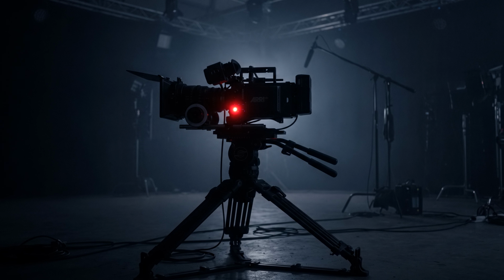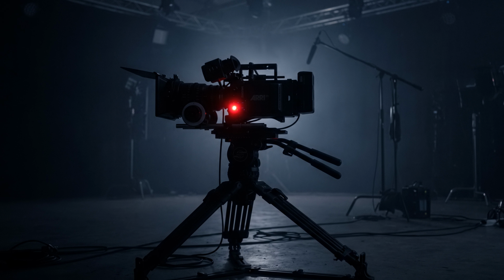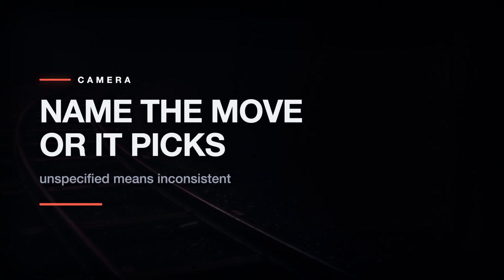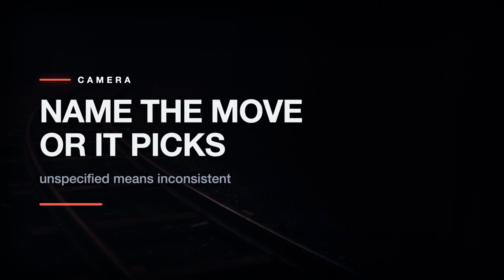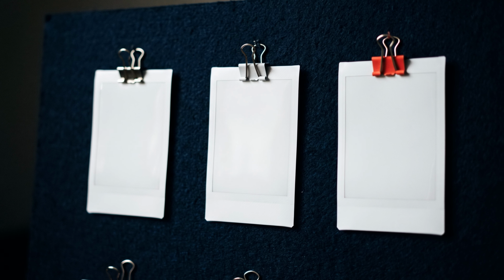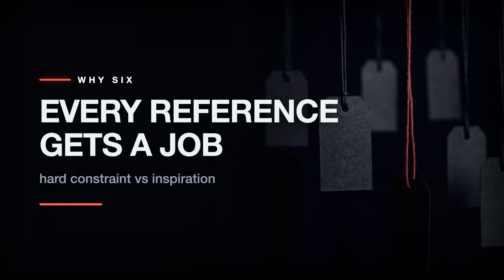Why Your MiniMax H3 Videos Look Bad (And The 6-Field Fix)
MiniMax H3 prompt structure is the free upgrade nobody running it locally gets told about. One community test on a 4090 changed nothing but the prompt format and the sharpness score went from 26.0 to 367.6 — same model, same card, same clip length.

The reason it hits local users hardest: H3-Context-IR, the prompt rewriter sitting in front of the hosted API, was never open-sourced. Use the API and your sloppy prompt is quietly restructured before the model sees it. Run the open weights yourself and you get none of that — the raw model gets exactly what you typed.

This video is the schema, the dialogue rules, the camera rules, and the one mistake that wastes most generations.

⚠️ One test, one card, one metric. Treat 26 vs 367 as a direction, not a number you will reproduce.

Chapters
0:00 One prompt change, 26 to 367
0:35 Why local users get hit hardest
1:05 The three-field text-to-video schema
1:45 The single biggest fix: split your audio
2:10 Dialogue rules
2:40 Camera is the cheapest control
3:05 The overloading trap (and the 124-frame grid)
3:35 The six-field reference schema
4:15 The order to write in

This is part three of the MiniMax H3 series — setup, then LoRA training, now prompting.